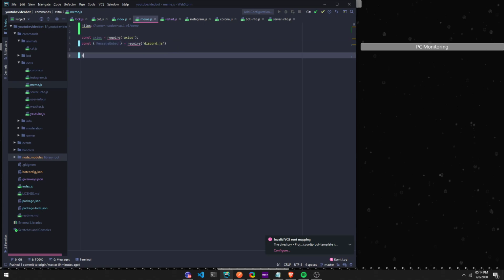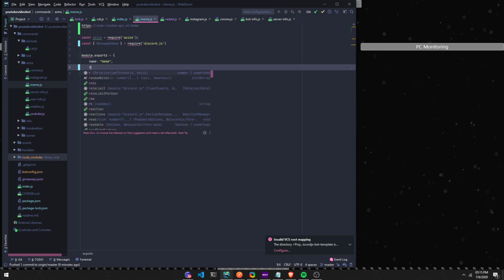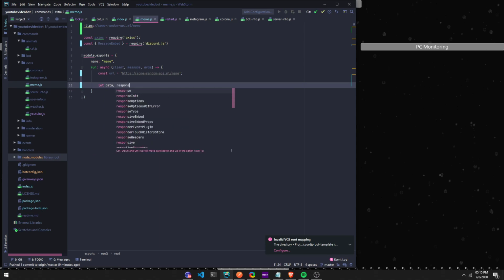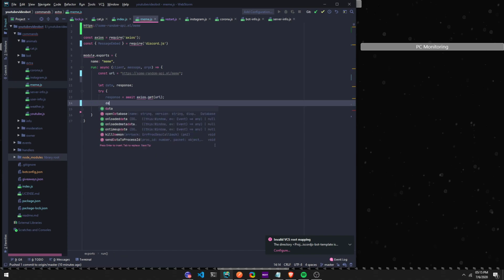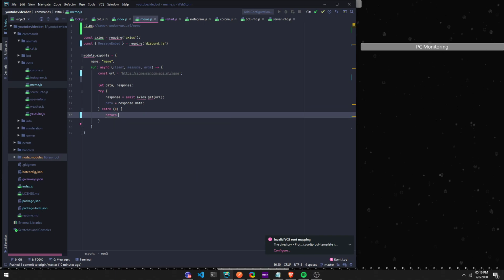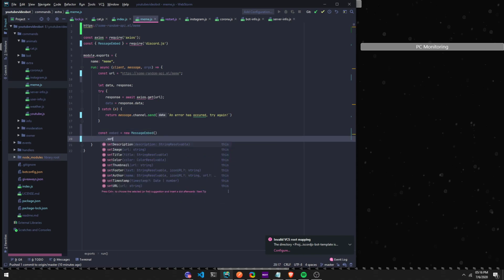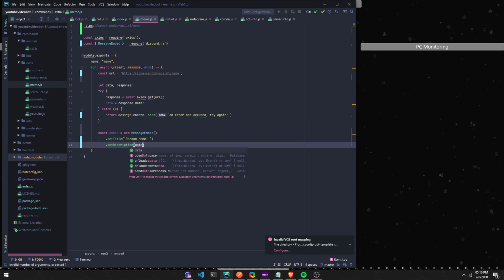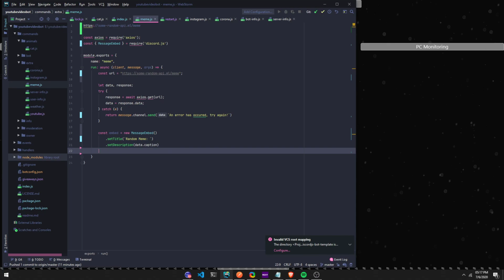Meme command | Discord.js v12 | Random Memes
Random memes generated!
Memes command!